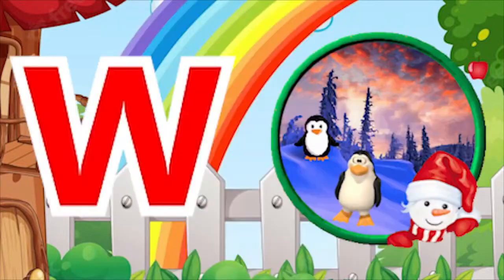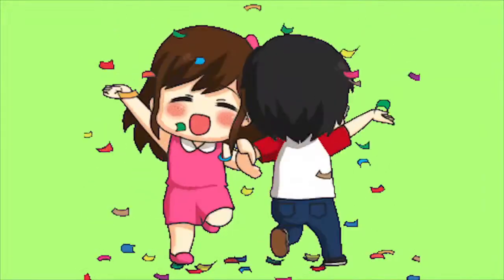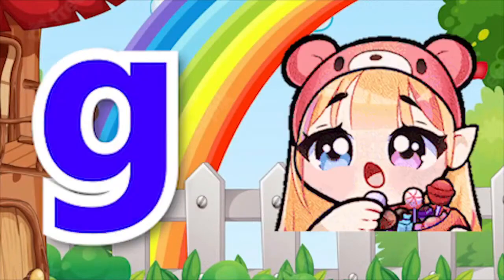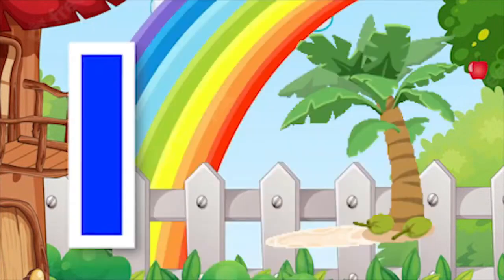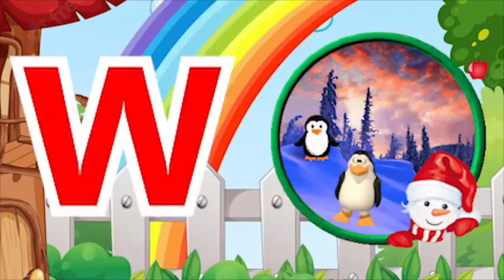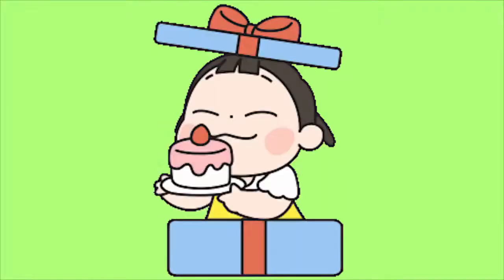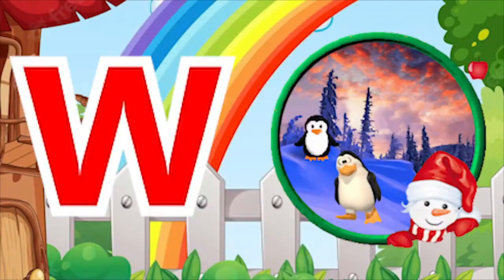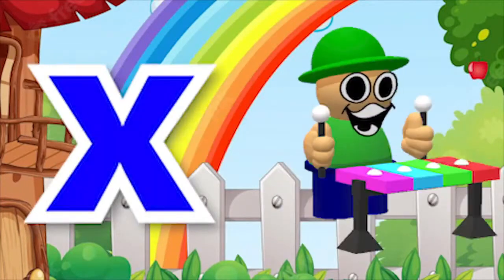Phonics Song with learn meaning A For Apple ABC Alphabet Songs with Sound for Kidssong NurseryRhymes